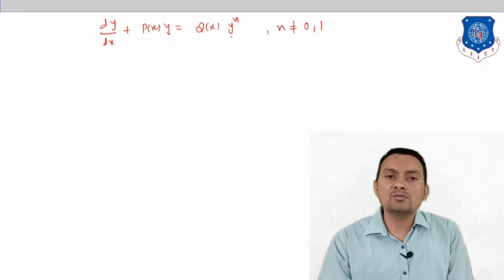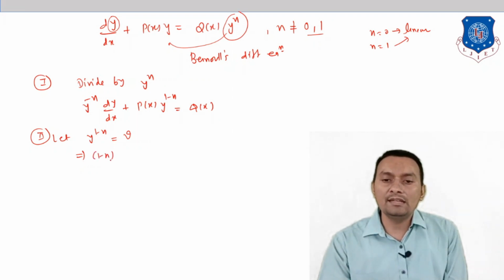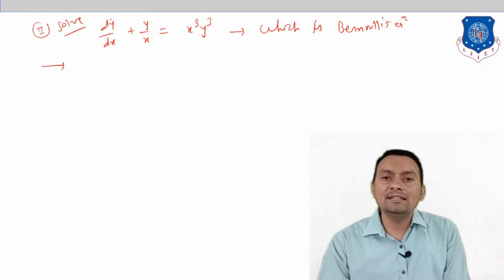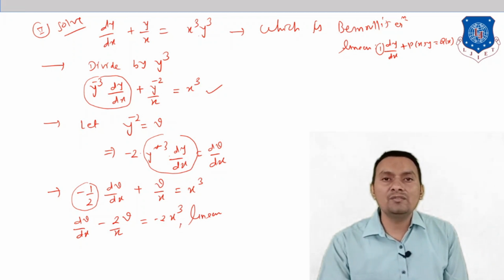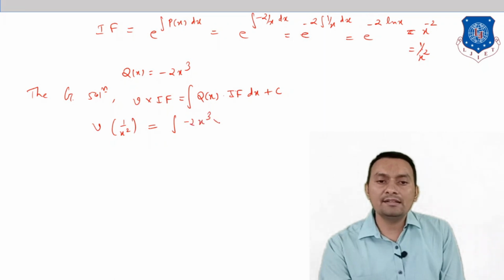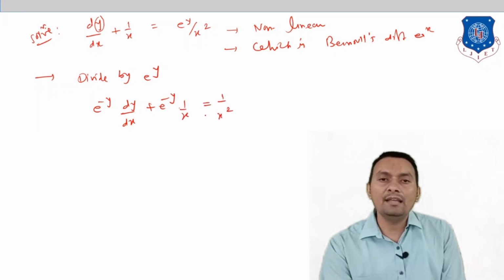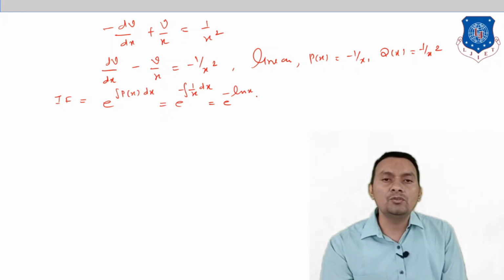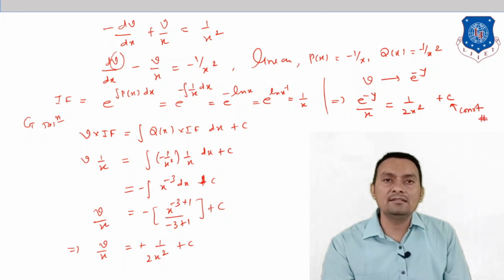Lec-23_First Order Diff Equations-Linear|Bernoulli's equation|Mathematics-2| First Year Engineering